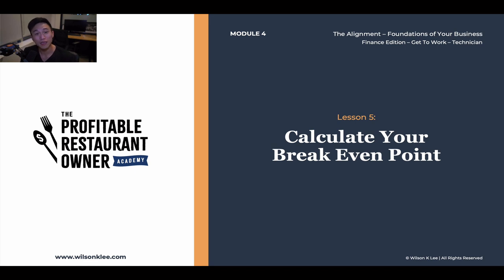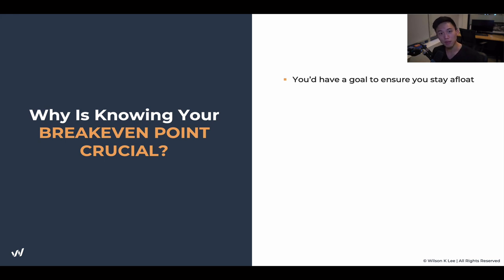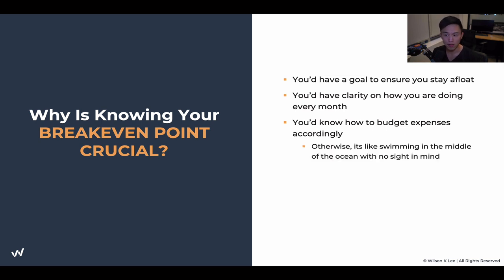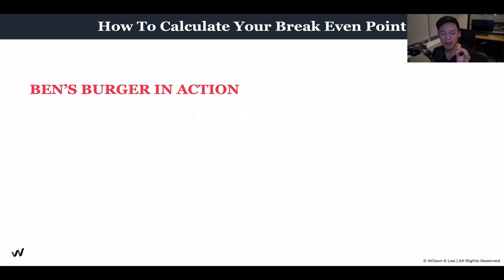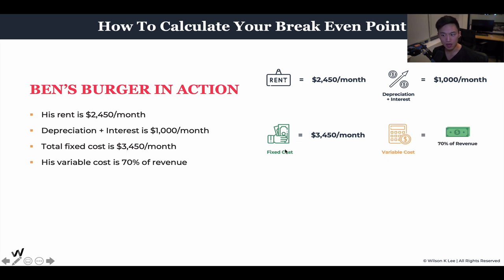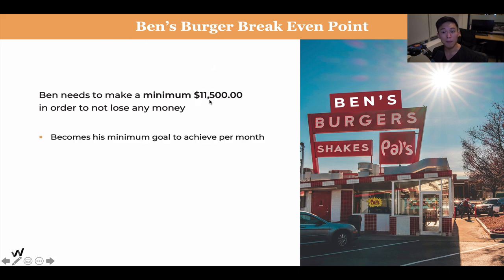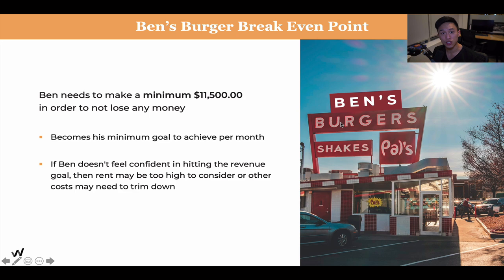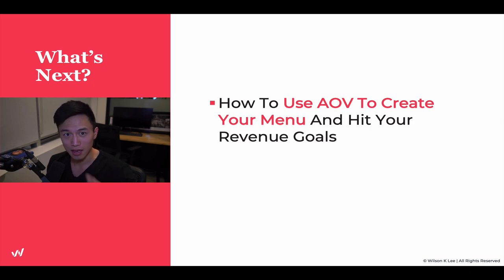How To Calculate Your Restaurant Business Break Even Point - 4.5 Profitable Restaurant Owner Academy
In this video you’ll get a short overview of the revenue number you need to hit to financially break even, and eventually turn a mean profit.

Refer back to the excel from Module 4 Lesson 1.

[Next video] How To Price Your Restaurant Menu PROPERLY - 4.6

► Module 1 is on The Alignment: Foundations of You.
► Module 2 is on The Alignment: Your Restaurant Concept.
► Module 3 is on The Alignment: Foundations of Your Business
► Module 4 is on The Alignment: Foundations of Your Business Finances
► Module 5 is on The Connection: Your All-Star Team
► Module 6 is on The Connection: Your 1000 Loyal Fans
► Module 7 is on The Connection: Your Financial Freedom